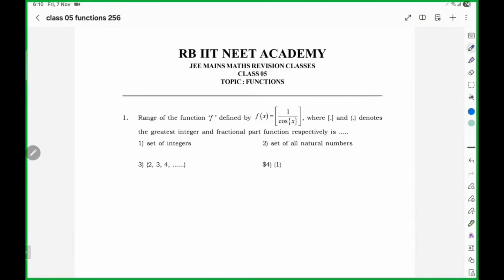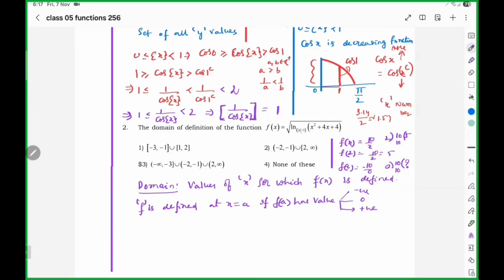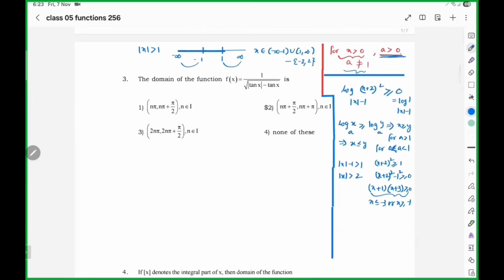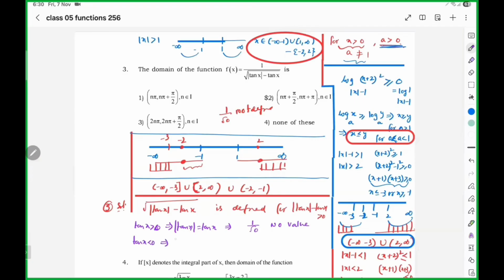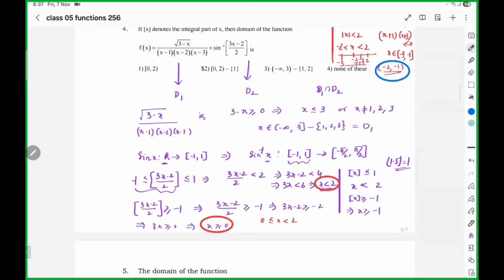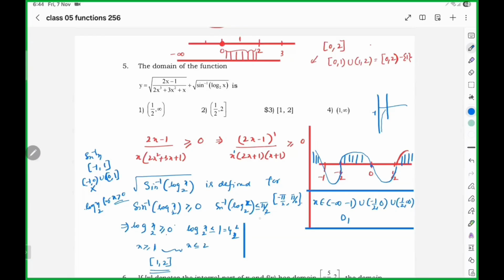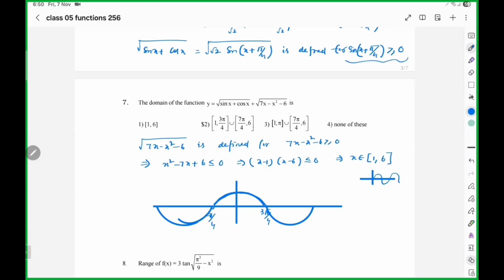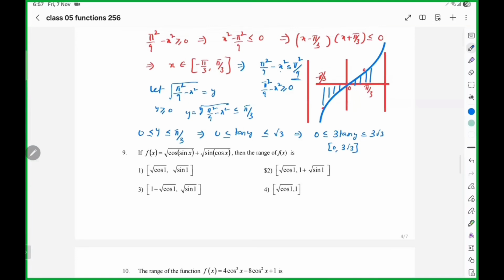JEE MAIN MATH REVISION FUNCTIONS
Functions challenging problems for JEE MAINS